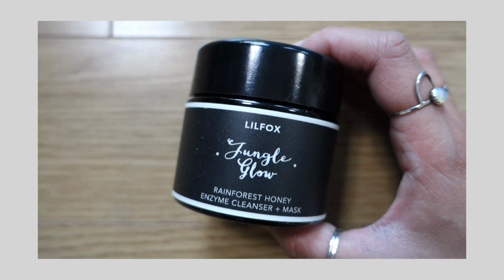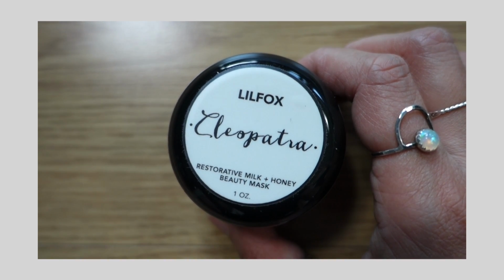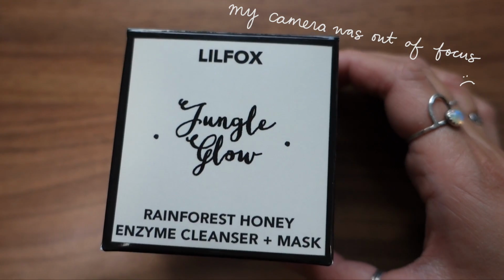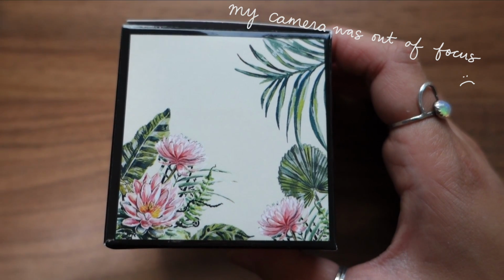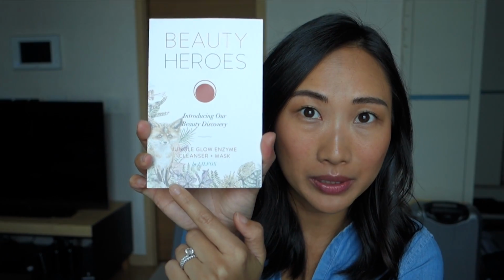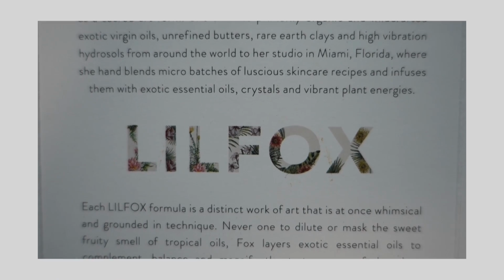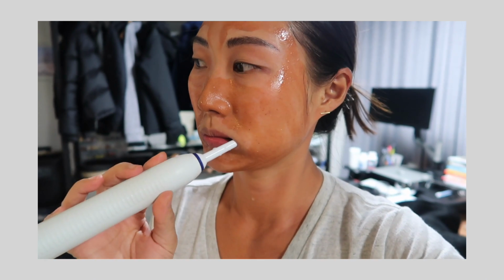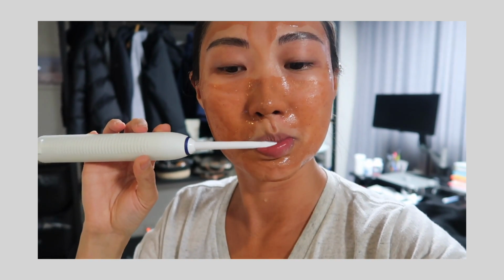Beauty Heroes April 2017: LILFOX | Jenn Rogers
Hi, friends! Today’s video showcases my thoughts on April’s Beauty Heroes selection feat. the brand LILFOX.

Hi, I'm Jenn! Korean-American from New York, currently living in Seoul, Korea. Brandon is my husband and you'll see him often in my vlogs :)

I LOVE beauty products, but have really sensitive skin, and my reviews are filtered through that lens. I'm also constantly experimenting with new things (whether that's product-related or lifestyle-related) and keeping it real here.

✧ April 2017 Beauty Discovery feat. LILFOX

US Shipping is included in the regular subscription service. Shipping is $11.95 to Canada and $18.95 everywhere else Beauty Heroes ships to.

FEATURED PRODUCTS:
✧ Jungle Glow Rainforest Honey Enzyme Cleanser + Mask

✧ MUN Akwi Purifying Cleanser (one of my fave cleansers, also Beauty Heroes’ December 2016 Hero Product)

◆ YOU MIGHT ENJOY ◆

EQUIPMENT
✦  Canon G7X Mark II

MUSIC
♬ 5000 Candles in the Wind - Mouse Rat

Beauty Heroes sent me this selection for review, and all opinions are my own. If you sign up to join Beauty Heroes with my link, I do make a small profit that helps keep the lights on around here. Just kidding about the lights, I use all of my earnings to buy miniature things. Thanks so much for your support :)